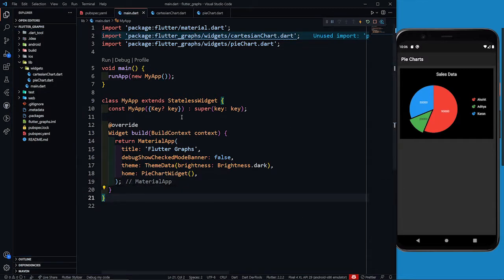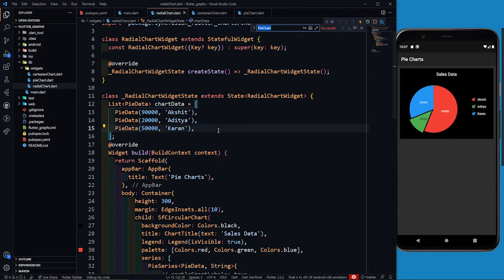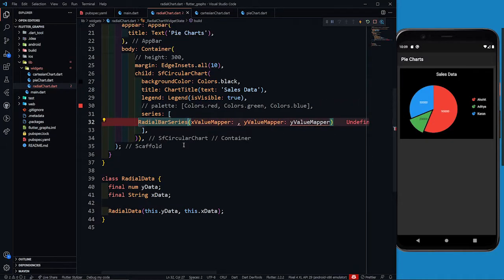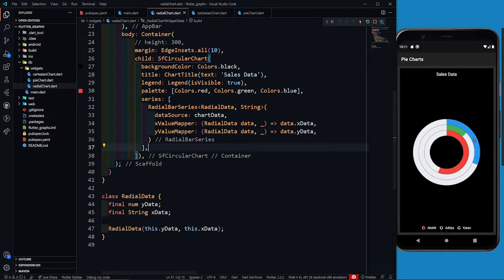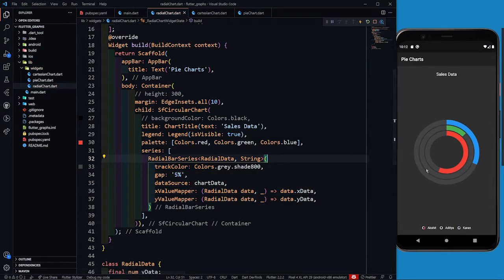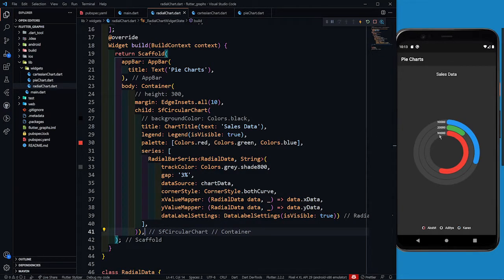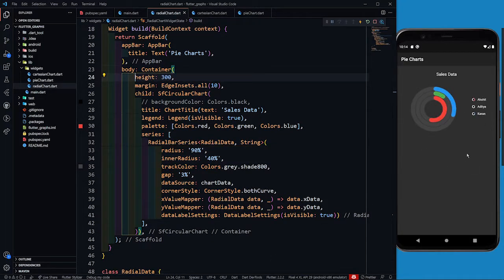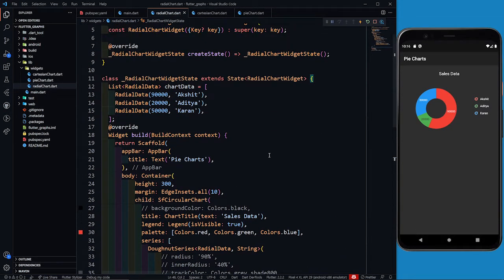Radial Charts in Flutter | Learn Flutter Charts using Syncfusion Library | Graphs in Flutter